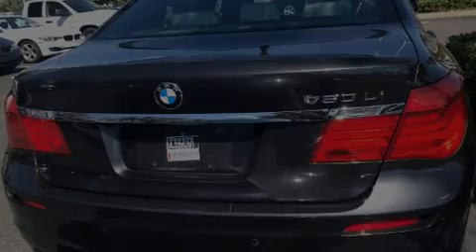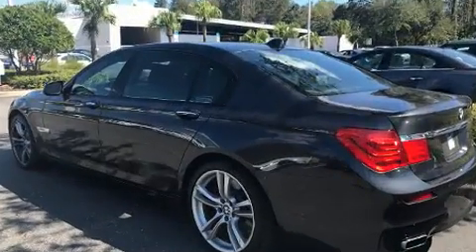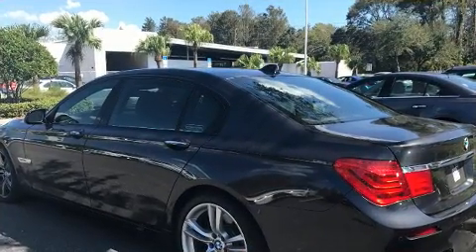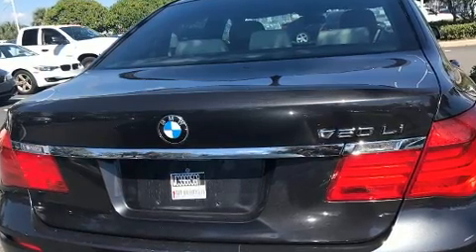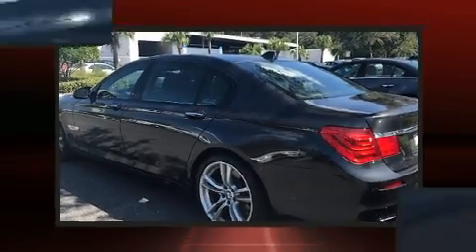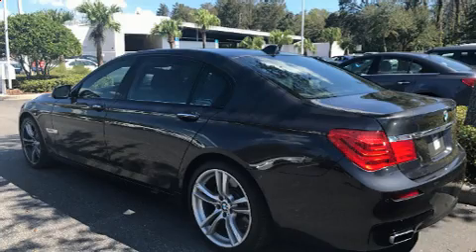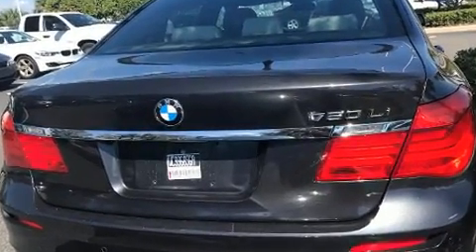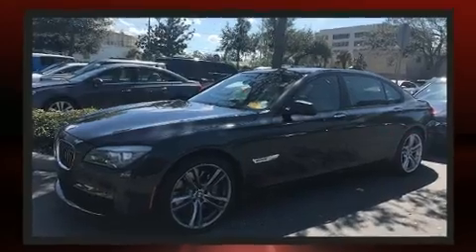2012 BMW 7 Series 750Li in Winter Park, FL 32789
Experience driving perfection in the 2012 BMW 750Li. This 4 door, 5 passenger sedan has just over 90,000 miles. It features an automatic transmission, rear-wheel drive, and a powerful 8 cylinder engine. The engine breathes better thanks to a turbocharger, improving both performance and economy. All of the following features are included: leather upholstery, speed sensitive wipers, automatic dimming door mirrors, high intensity discharge headlights, tilt and telescoping steering wheel, power moon roof, and voice activated navigation. Everything is where it ought to be, from the dashboard controls to the door locks and window controls. BMW ensures the safety and security of its passengers with equipment such as: head curtain airbags, front side impact airbags, traction control, brake assist, anti-whiplash front head restraints, a security system, an emergency communication system, and 4 wheel disc brakes with ABS. Safety and maximum capability are assured via self leveling rear suspension, which maintains optimal driving geometry. It also arrives with a Carfax history report, indicating just one previous owner. We pride ourselves on providing excellent customer service. Stop by our dealership or give us a call for more information.